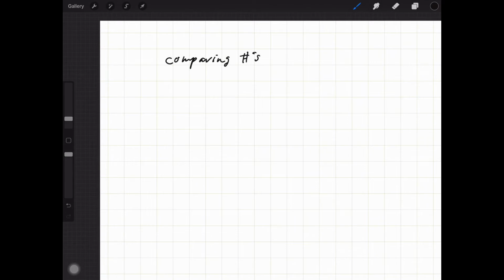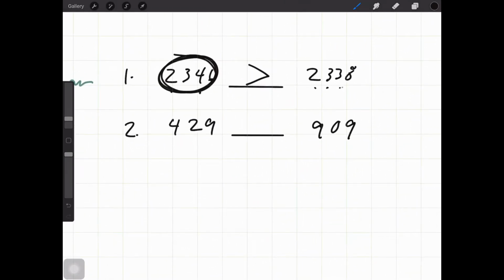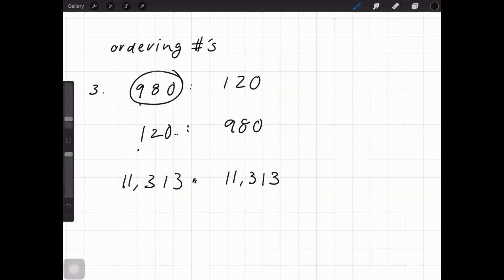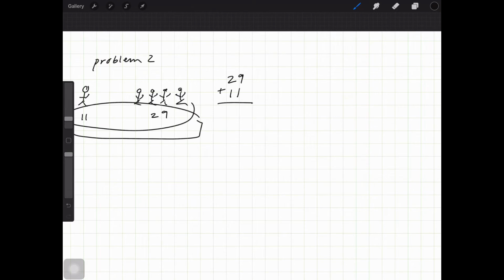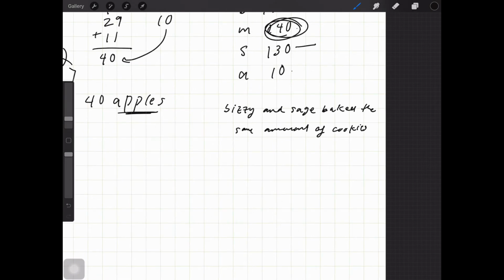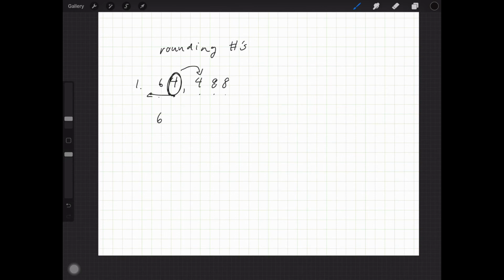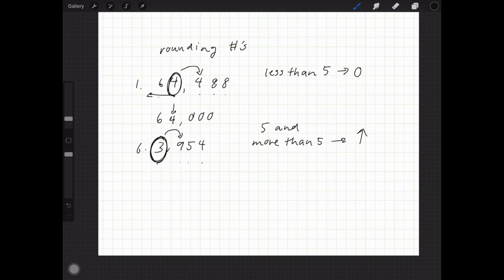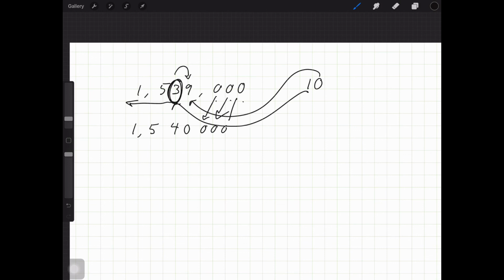4th Grade Math | Lesson #4